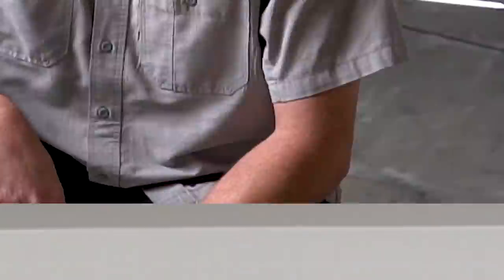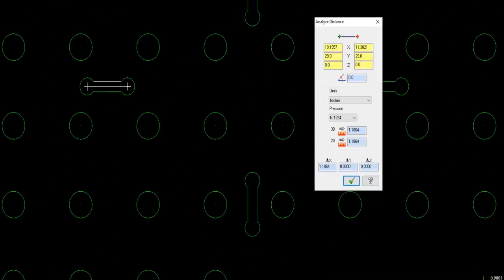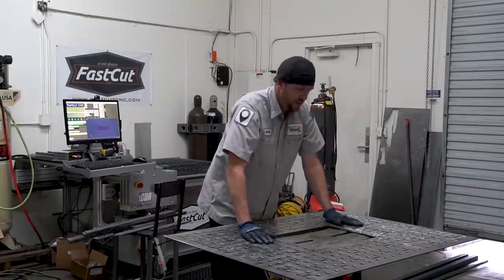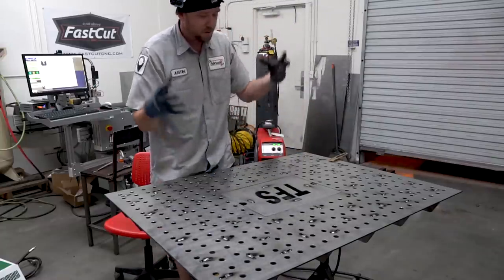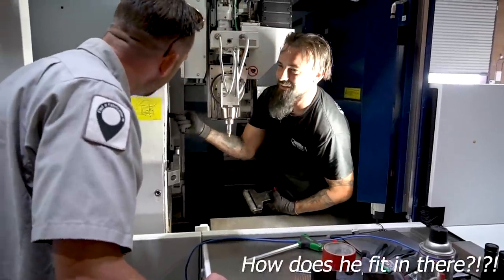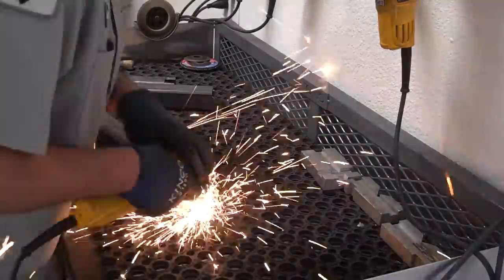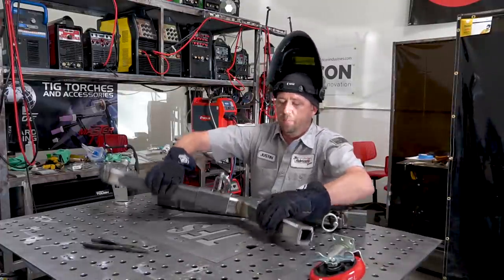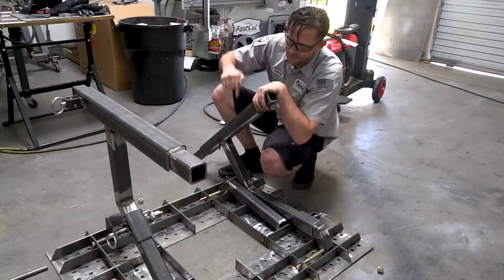TFS: Made My Own Fixture Table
Have you considered building your own fixture table? Maybe this video of Justin building his will stir up an idea or two when it comes to yours.

Learn to TIG Weld in Our Class!

The TFSMasterSeries is a new type of video aimed at showing you what you can do once you have tooled up and equipped your shop with more production type equipment. It's fun too!